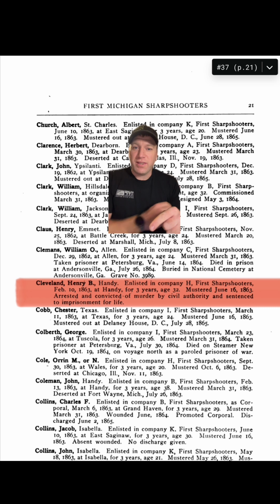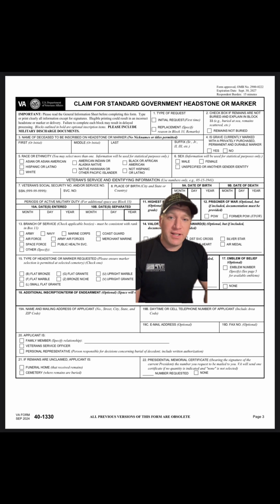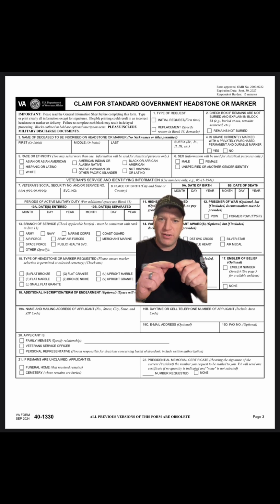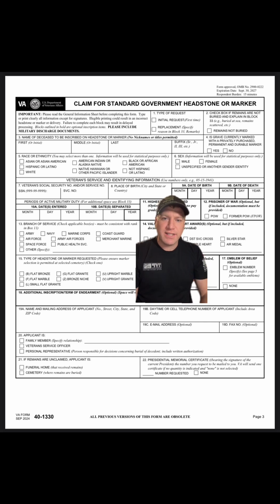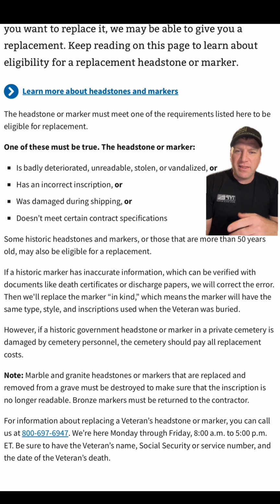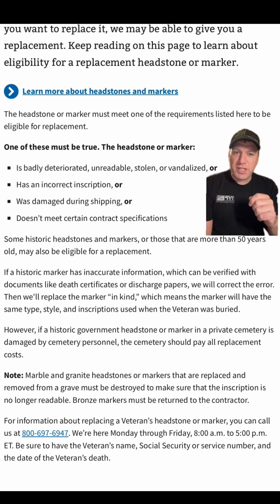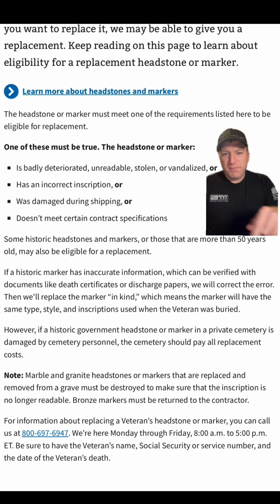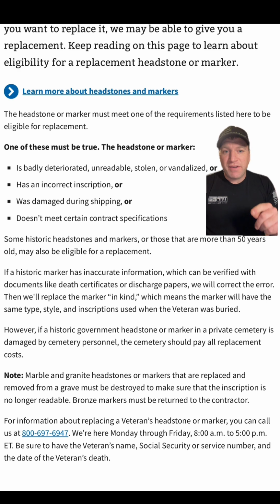Ordering a new government issued headstone or a replacement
Someone asked me to explain the process of ordering a new or replacement headstone… this is how I do it!